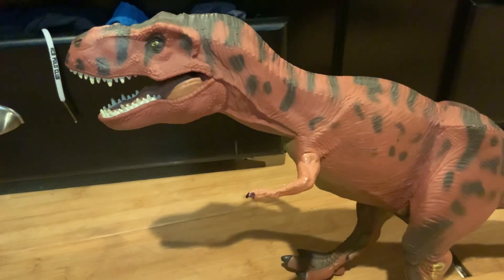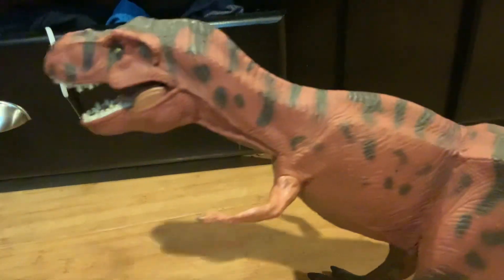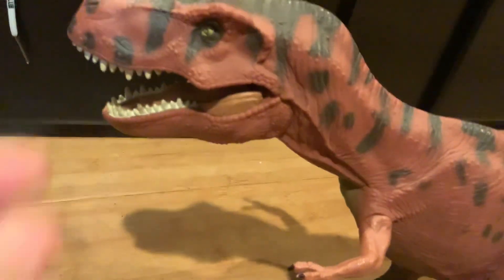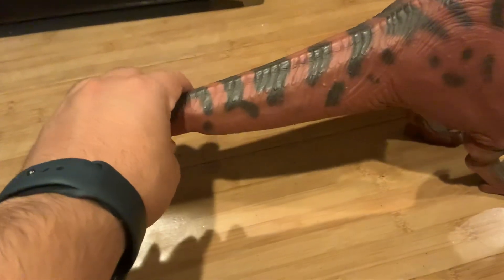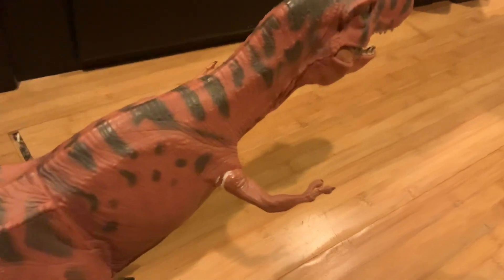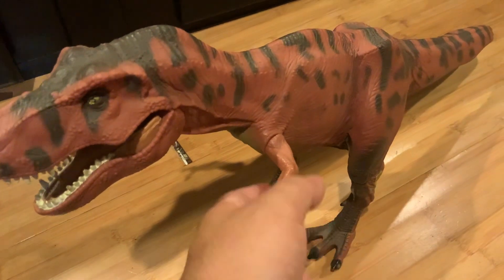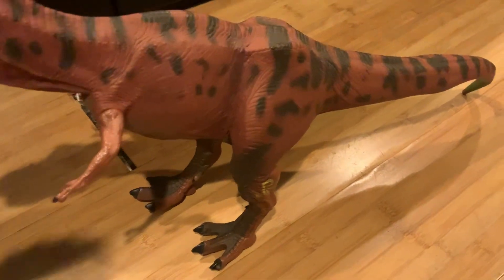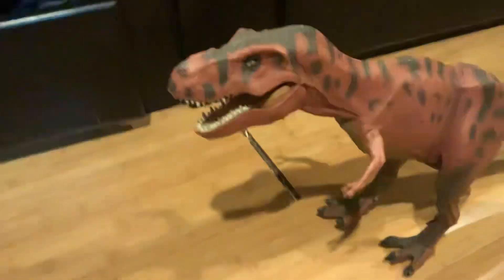Jurassic Park 1993-1994 Red Tyrannosaurus Rex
My review of the original Rex figure that was released in 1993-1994. This is not the throwback version.